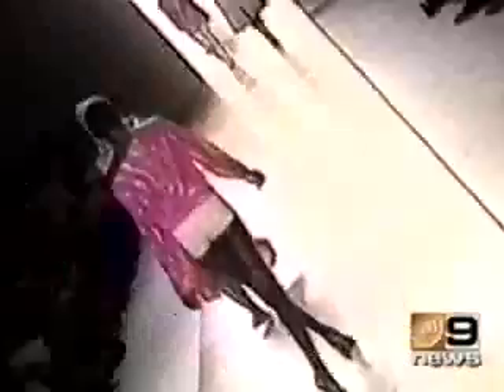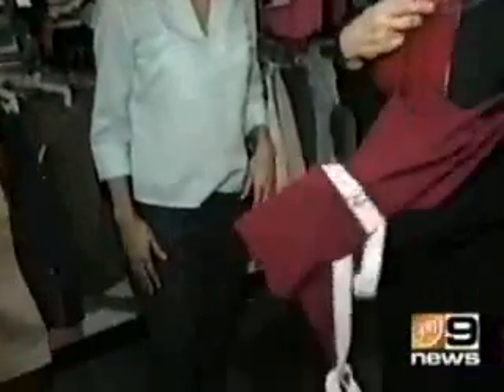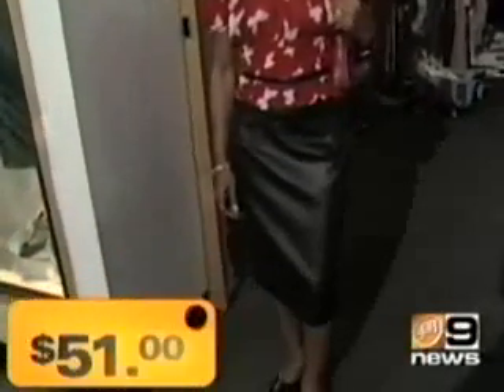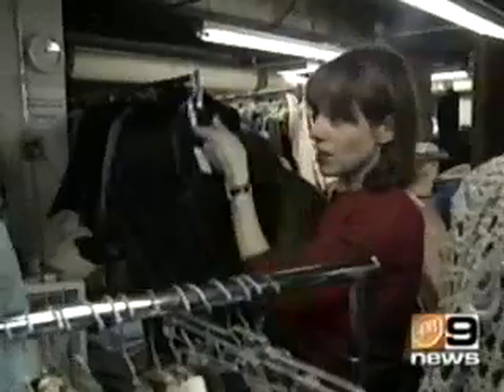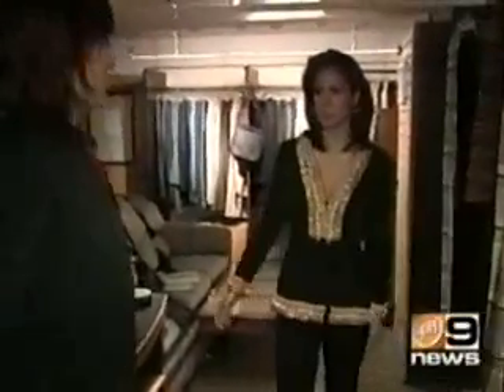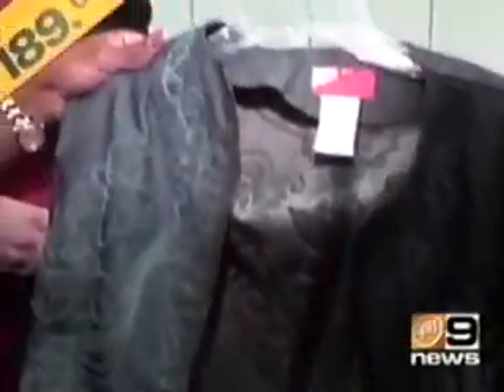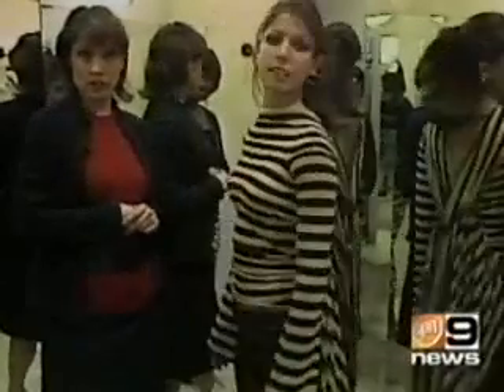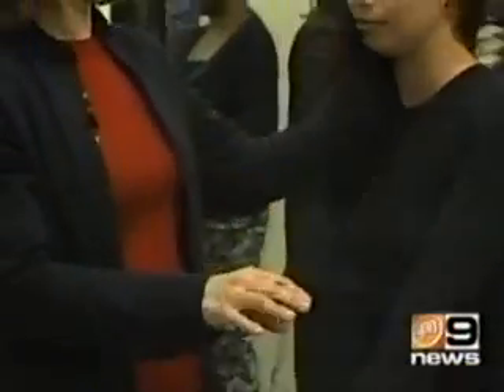How To Find Fashion Bargains with Fashion Style Expert Sharon Haver - news clip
Fashion bargains and cheap chic shopping tips with fashion and style expert Sharon Haver of

FocusOnStyle Quick Tips from Sharon Haver are unedited, on-the-go shortcuts to elevate your life, business & style each day with actionable, inspirational and motivational advice.

If you love these quick motivational style and success tips, become a FocusOnStyle Insider, join us for free goodies that Sharon only shares by email with her Insider’s community.

where Sharon shares the best styling tips and and strategies for small women business owners, fellow entrepreneurs and fashionistas over 45 who appreciate chic style and success.

DON'T MISS A QUICK TIP::
If you enjoyed this Quick Tips video, Subscribe to the Sharon Haver - FocusOnStyle YouTube channel for expert style tips, fashion advice, success coaching, and the best advice, motivation and inspiration based on Sharon’s three decade career as a fashion style and success expert

7 DAYS TO AMAZING PODCAST:
If you desire to make your life, business and style in the next week, subscribe to the 7 Days To Amazing Podcast on itunes where style + success expert, fashion stylist and bootstrapping entrepreneur Sharon Haver of FocusOnStyle.com as she interviews thought leaders, celebrities, motivational mavens, fun fashionistas, marketing masters, and career catalysts on how to live your most amazing best life

ABOUT SHARON:
Sharon Haver, is a New York fashion stylist turned style + success mentor, fashion + style expert and bootstrapping web entrepreneur as the founder of online since 1999 (that was waaay before there was such a thing as a fashion blogger)!

IN THE NEWS:
You can read where she has appeared in the media,

STYLE AND SUCCESS PROGRAMS AND SERVICES:
Take your style and success to the next level in a more high touch way